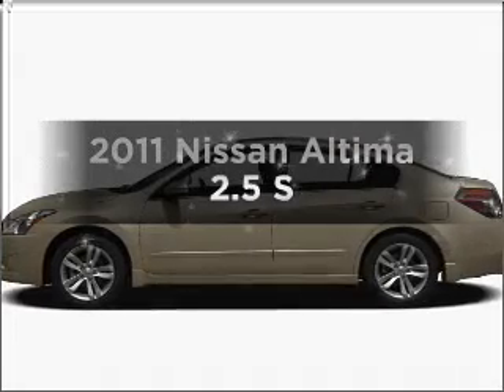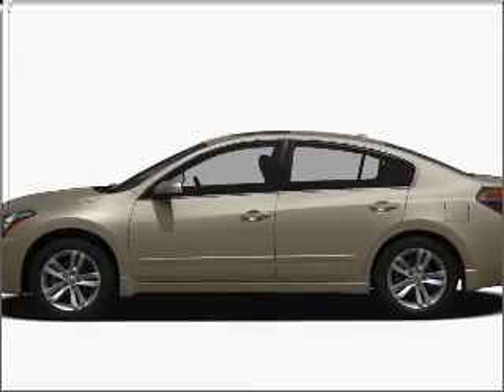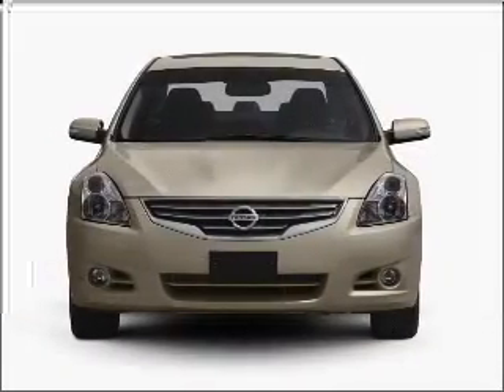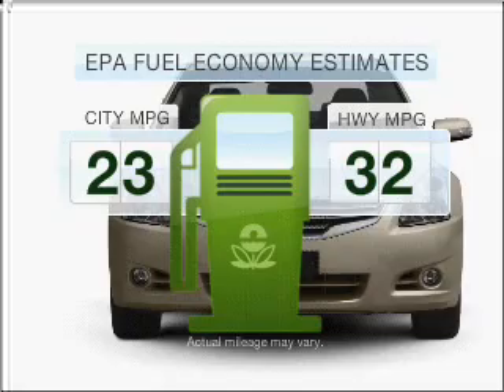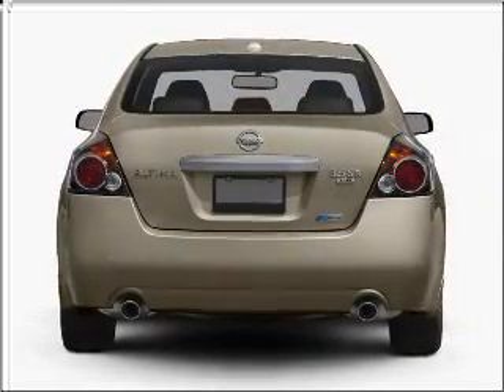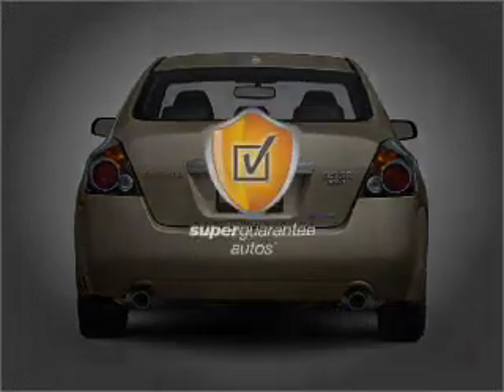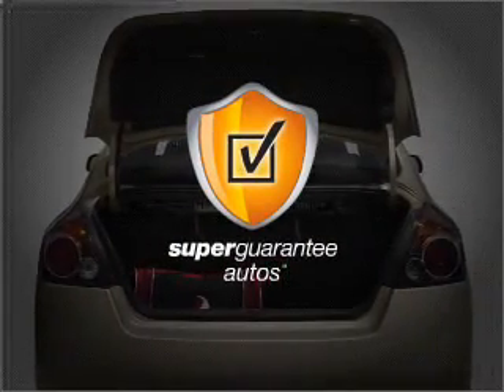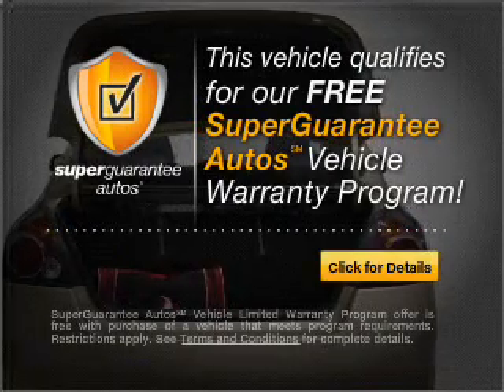2011 Nissan Altima - Industry CA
Year: 2011
Make: Nissan
Model: Altima
Trim: 2.5 S
Engine: 2.5 liter inline 4 cylinder 16 valve
Transmission: Automatic CVT
Color: Tuscan Sun
Mileage: 5
Address:
17320 E Gale Ave.